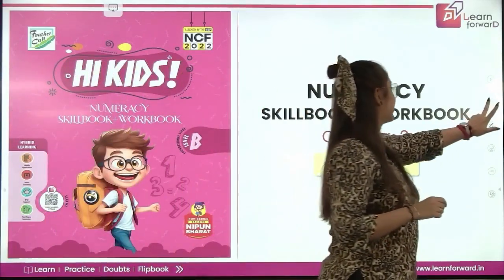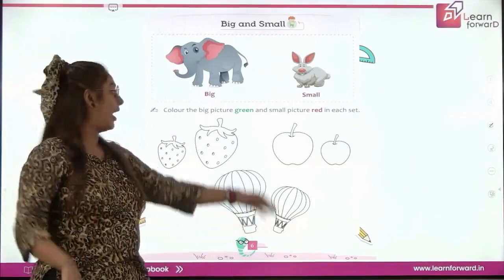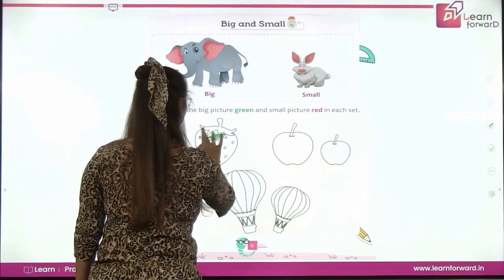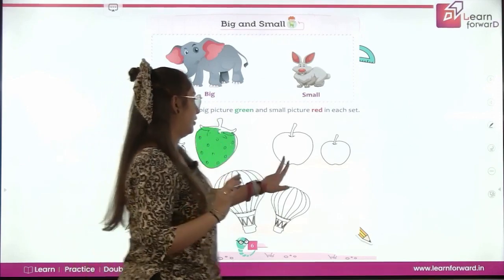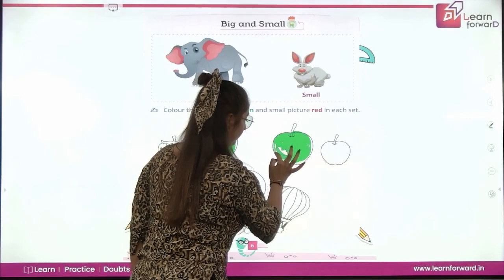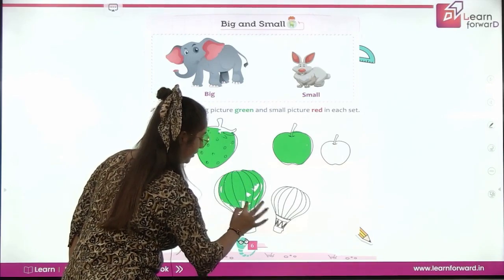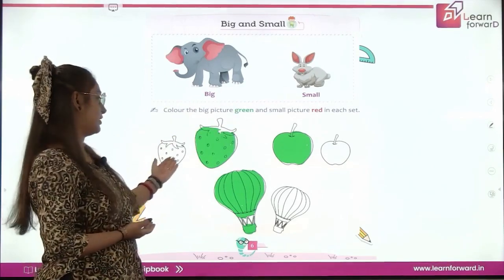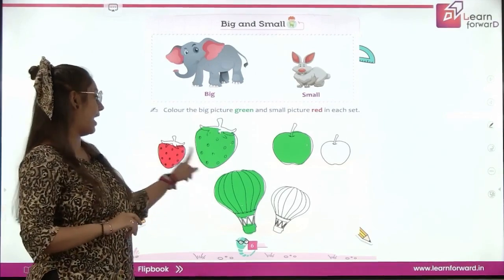LEARN FORWARD | FEATHER CAP | NUMERACY B | CHAPTER-2 | BIG AND SMALL